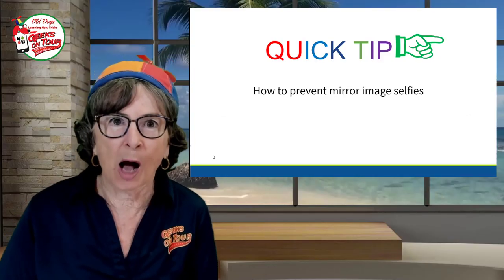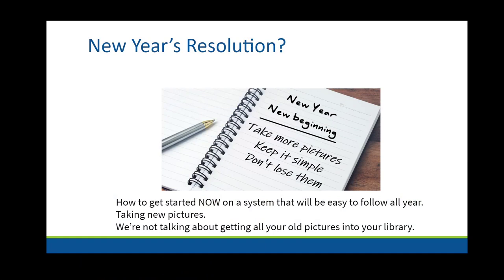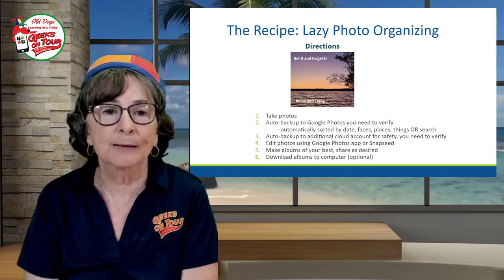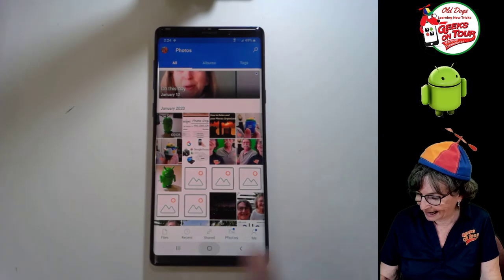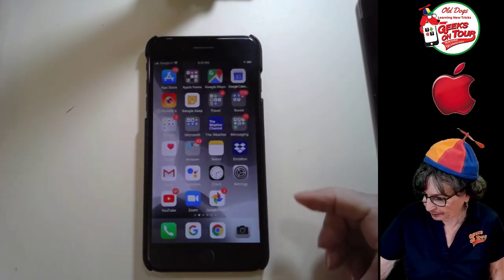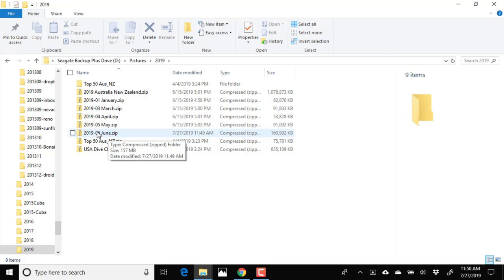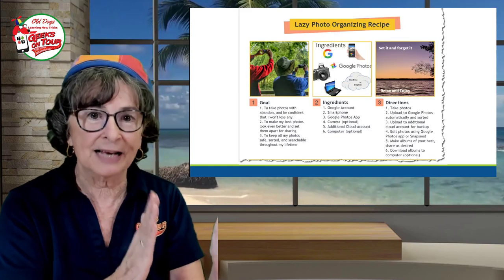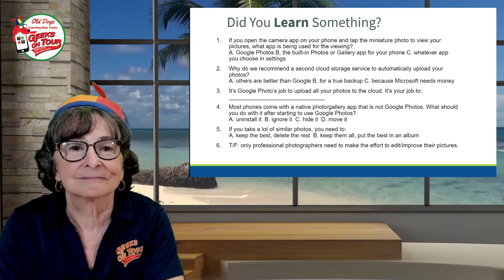How Do I Relax and Organize My Photos? Episode 183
Organizing your photos doesn't have to be hard. Relax with Mrs. Geek's Lazy Photo Organizing Recipe!

Chris is a Platinum Level Product Expert for Google Photos. It's her job to keep up with all the changes. Chris wrote the book, Mrs. Geek's Guide to Google Photos, now in its second edition.